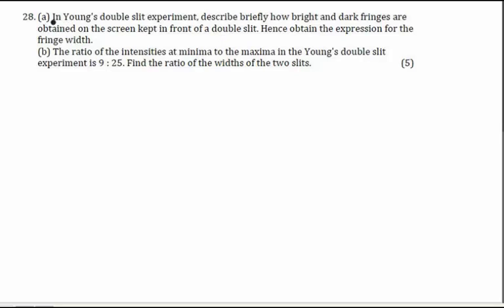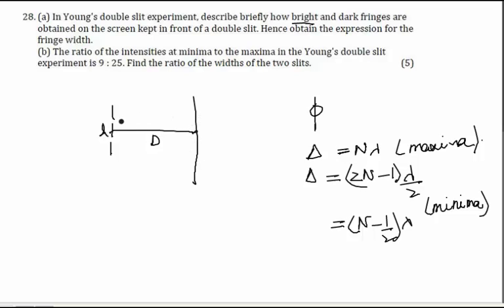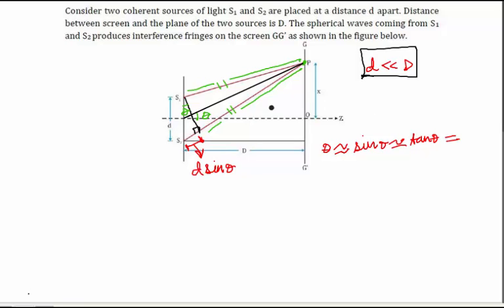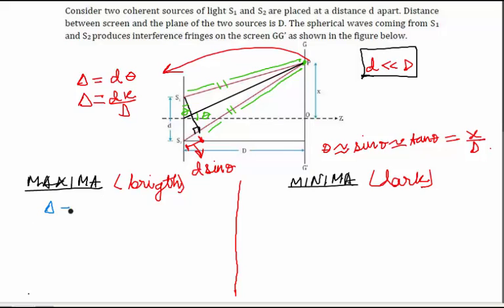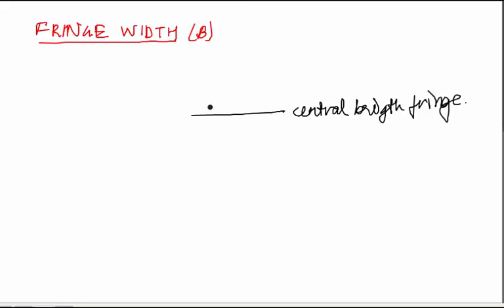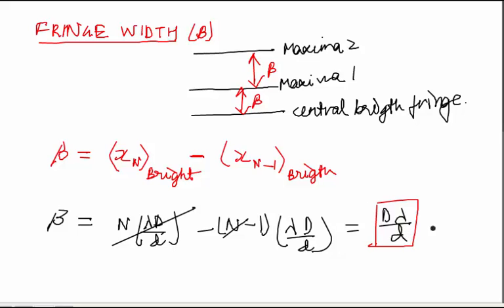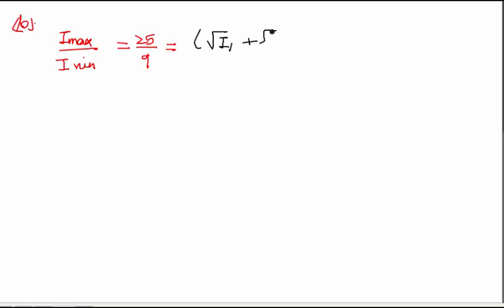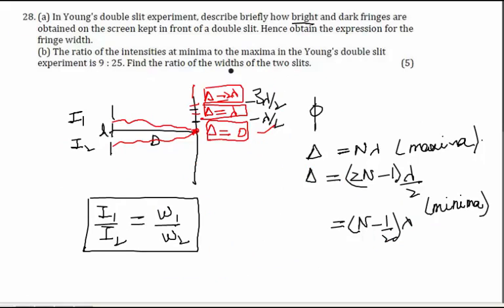CBSE Board Papers Class 12 - 2014 - Physics - Question 28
Question - (a) In Young's double slit experiment, describe briefly how bright and dark fringes are obtained on the screen kept in front of a double slit. Hence obtain the expression for the fringe width.
(b) The ratio of the intensities at minima to the maxima in the Young's double slit experiment is 9 : 25. Find the ratio of the widths of the two slits.